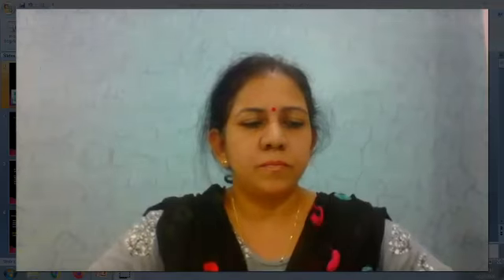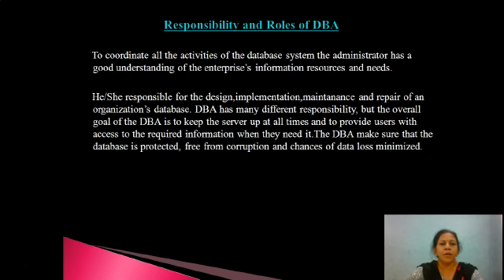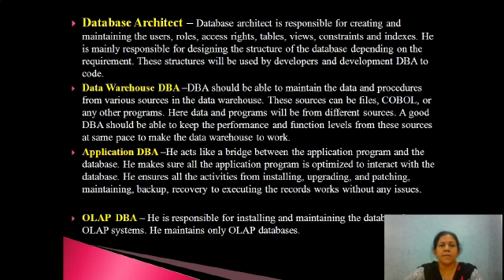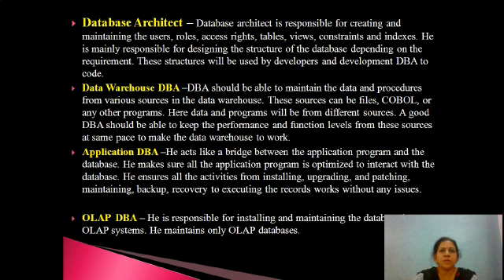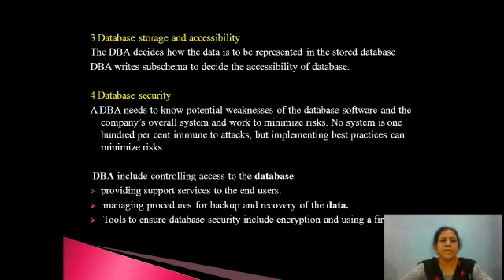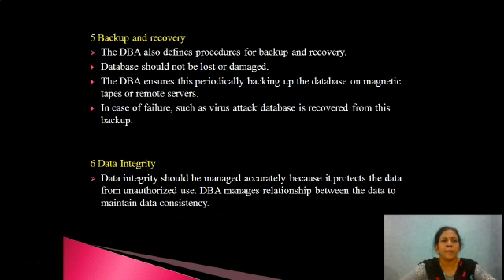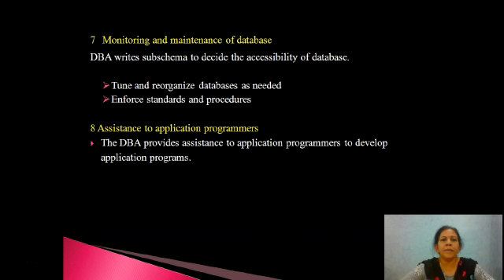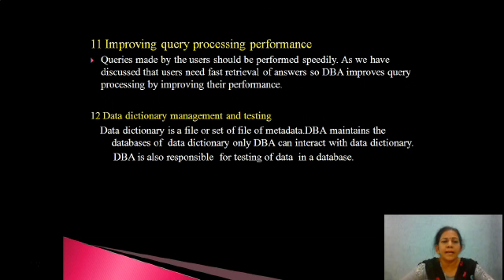Overview Of Database Management System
DBMS                🖥